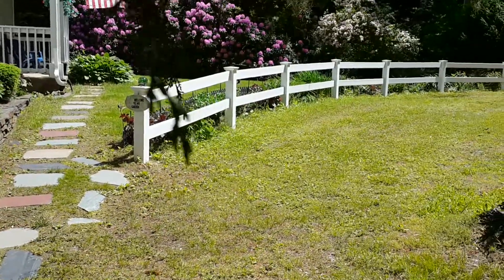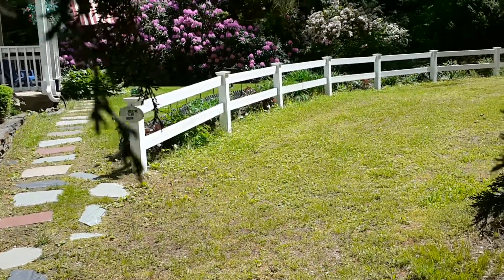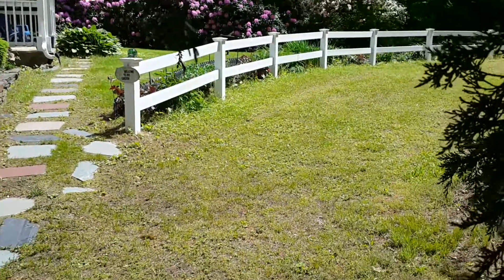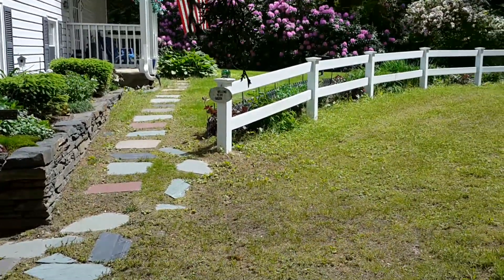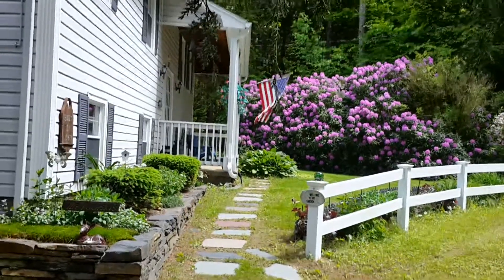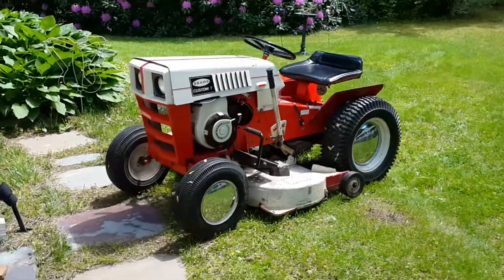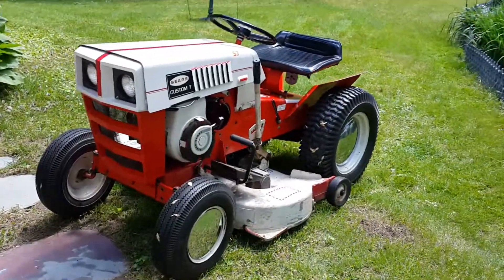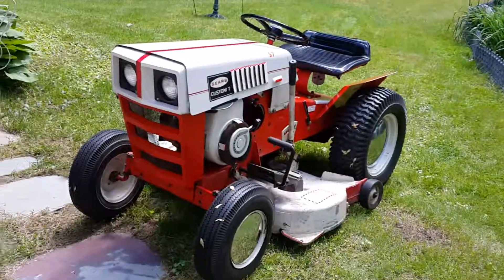Sears Custom-7 Tractor one owner. Part III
Part III of my Sears Custom-7 Tractor video.